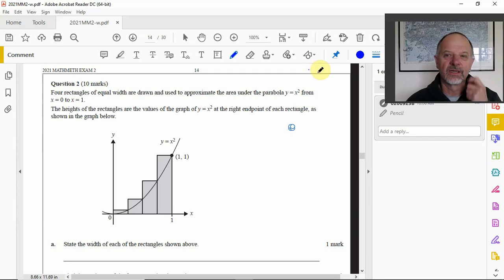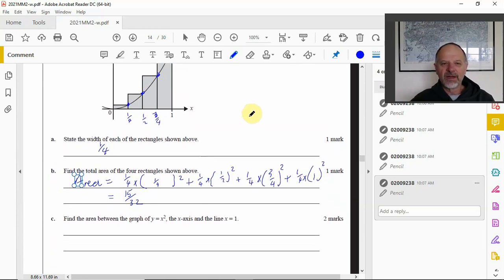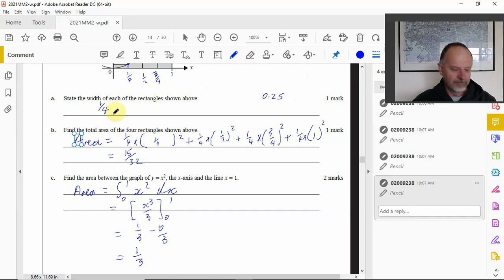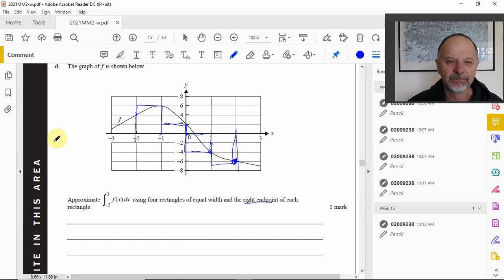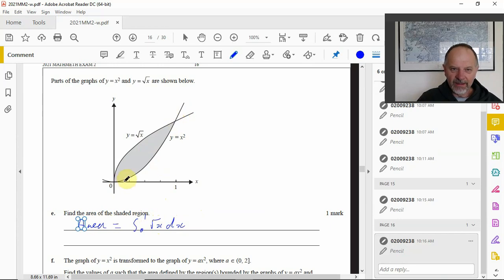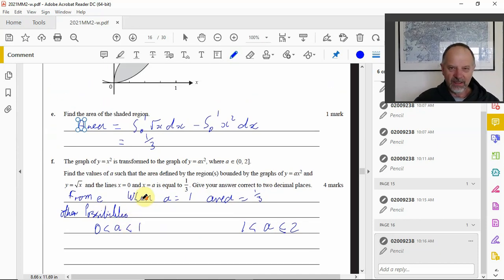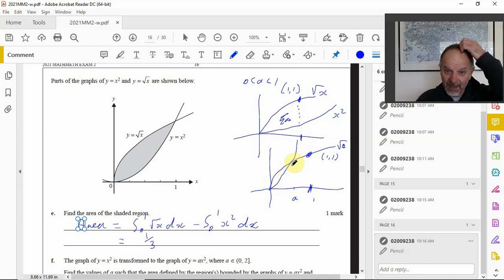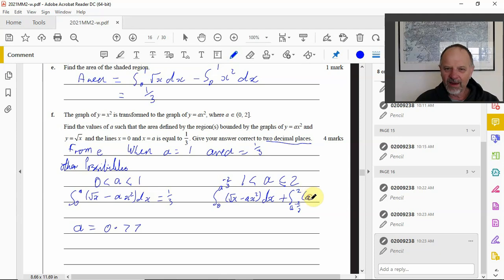VCAA 2021 Maths Methods Exam 2 - Section B Question 2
Explanation for Question 2 of Section B of the VCAA 2021 Maths Methods Exam 2